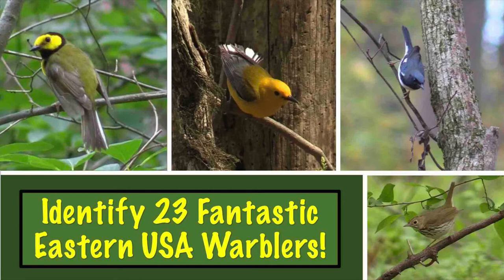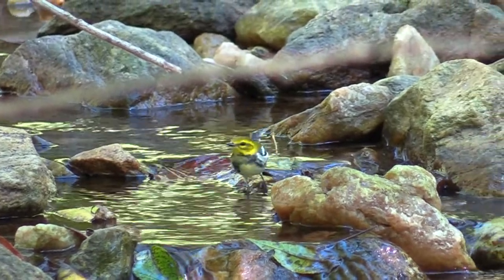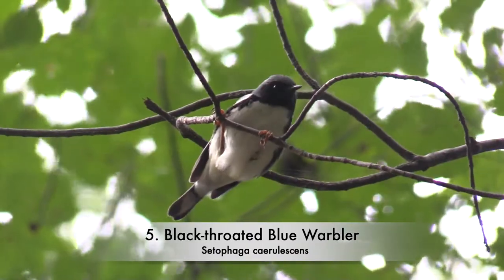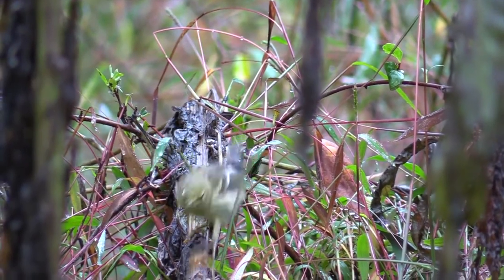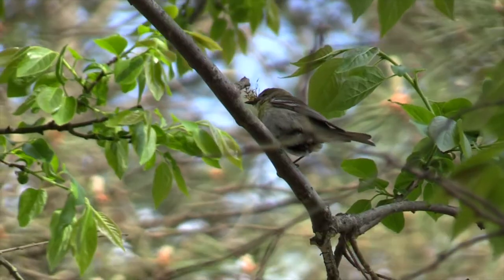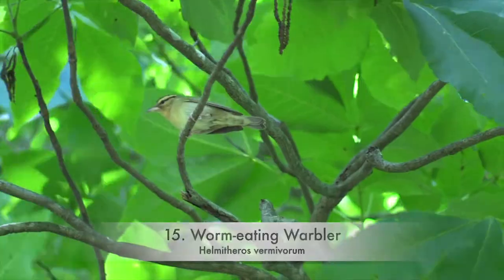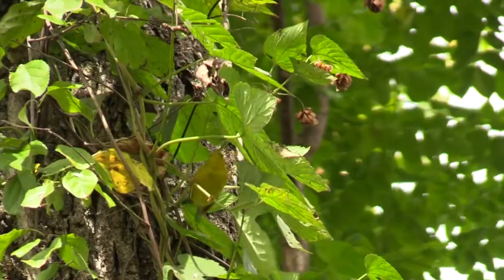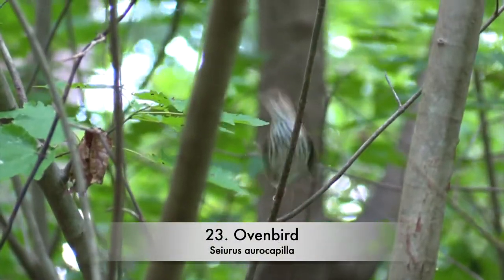Learn to identify 23 Eastern USA Warblers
Yes, you can learn your warblers, some of them, by watching this video.  There is also an updated video in the channel with 25 species.  I am going to be filming more warblers by visiting nesting grounds next Spring and early Summer.  The video will be updated as I film more warblers.